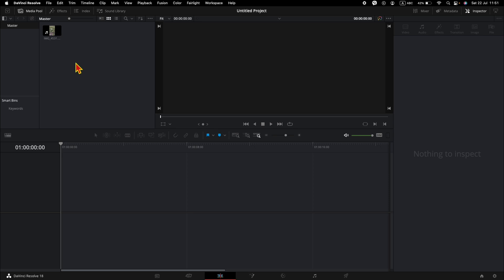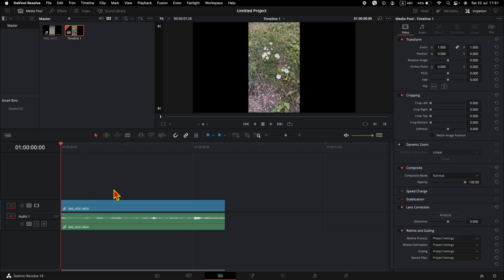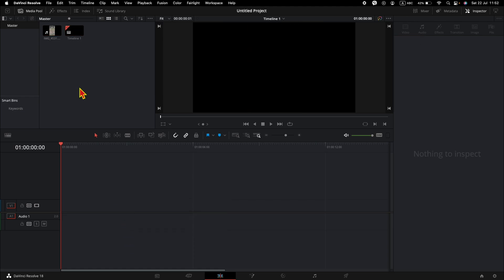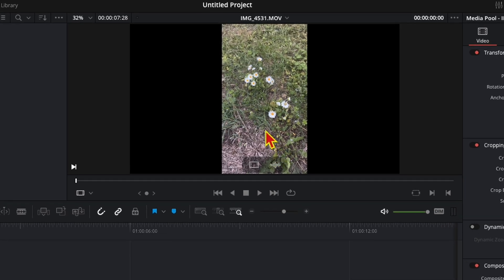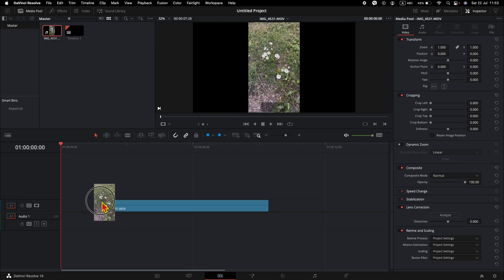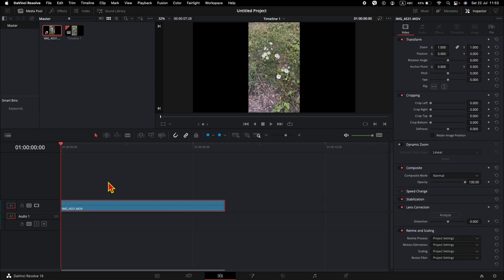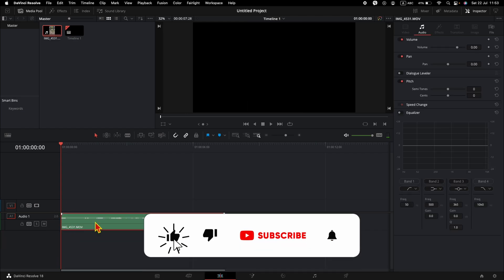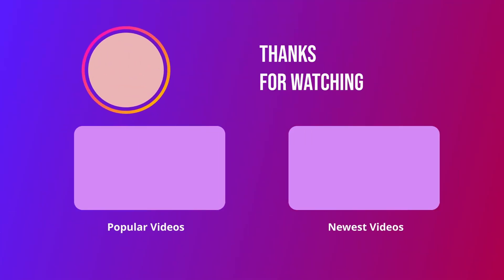Add VIDEO ONLY or AUDIO ONLY To Timeline in DaVinci Resolve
In this video you will learn how to add video only or audio only to the timeline in DaVinci Resolve.

By default, when you drag a clip to the timeline, both video and audio are added together to the timeline.

In some cases you will need to add video only or audio only. This video shows you exactly that.